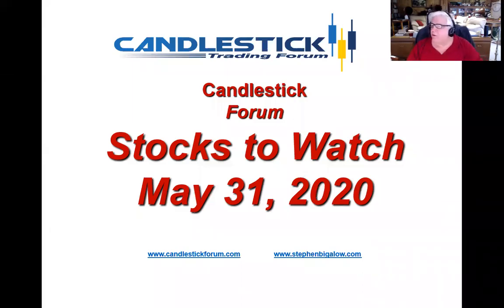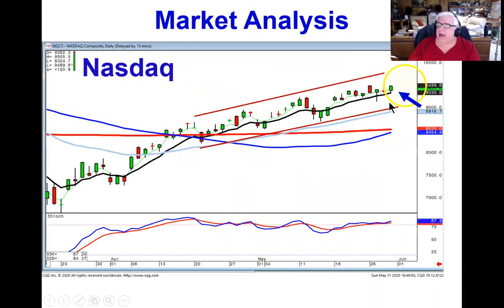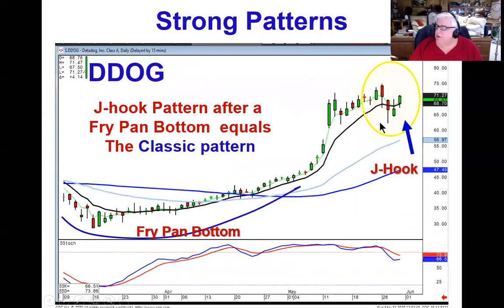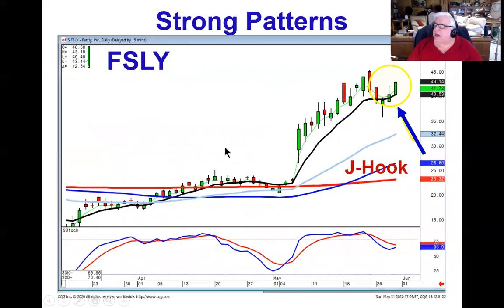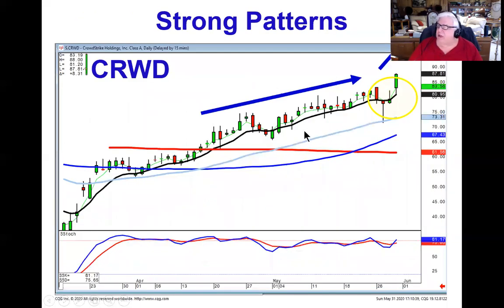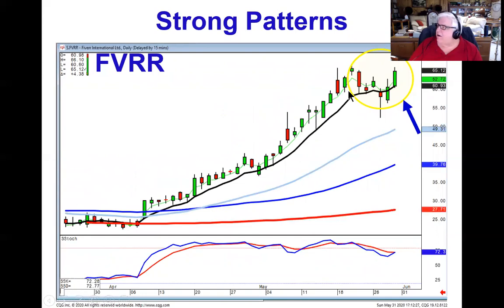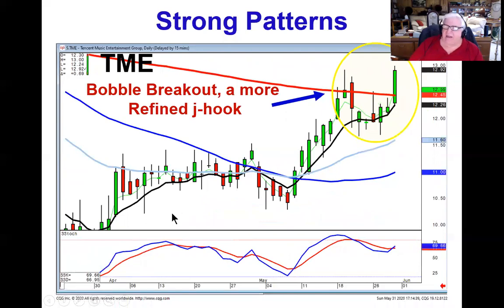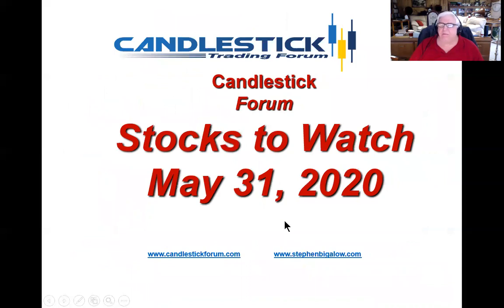Candlestick Forum Stocks to Watch May 31 2020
Identifying and utilizing candlestick patterns produce two major advantages for investors. A candlestick pattern creates an extremely high probability of being in a trade moving in the correct direction and the magnitude of the move will be much greater than a mere up trending price during an up trending market. There are numerous J-hook patterns setting up heading into this coming week. Simple scanning techniques allows the candlestick investor to identify the J Hook pattern which has much better prospects of not only producing a profitable trade, but a much more profitable trades than merely up trending stocks during a slow up trending market.